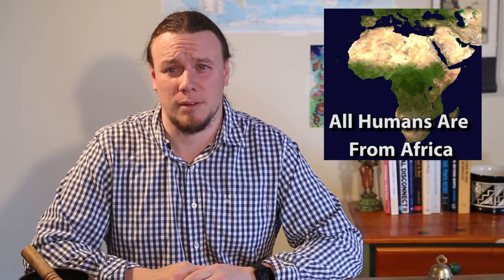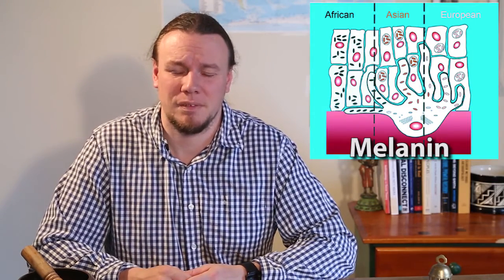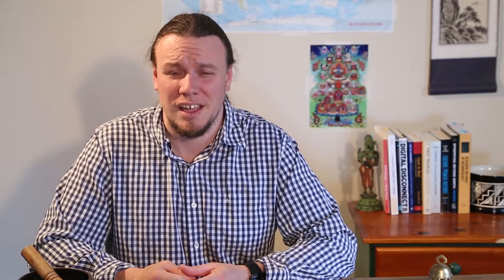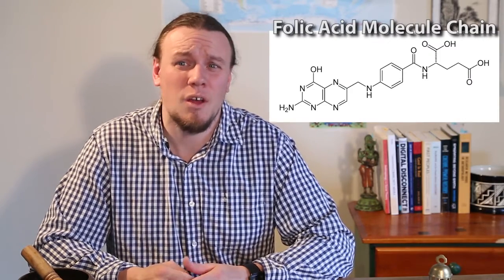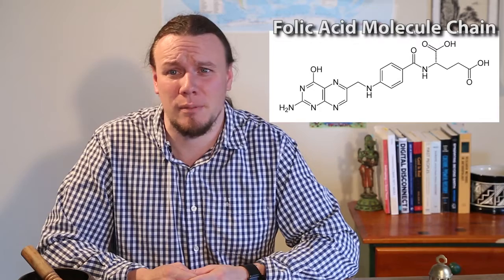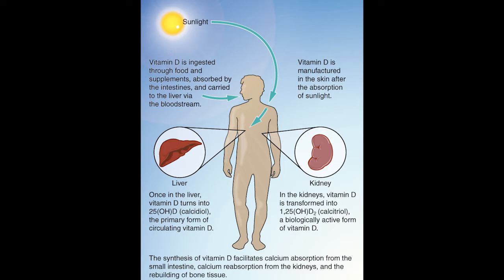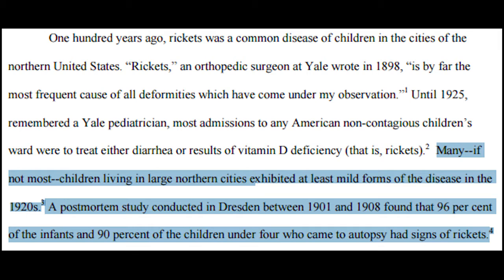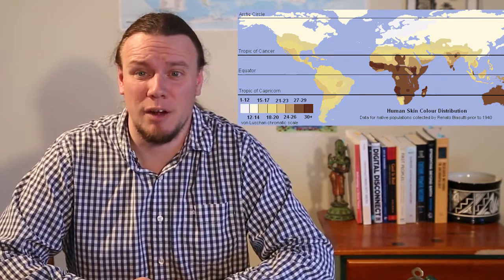Anthropology in 10 or Less: Race E1: Why Do We Have Different Skin Colors Anyway?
In this Episode of Anthropology in 10 Or Less we begin our discussion of Race by examining the biology and evolution of human skin color.

Special Thanks to Paul Clifton aka Mr. Clifton for Use of his music.

Skin: A Natural History

Human Biological Variation

The Uses of Rickets: Race, Technology, and the
Politics of Preventive Medicine in the Early
Twentieth Century